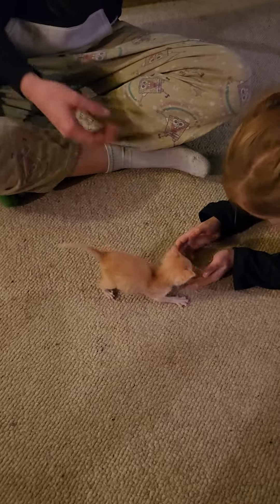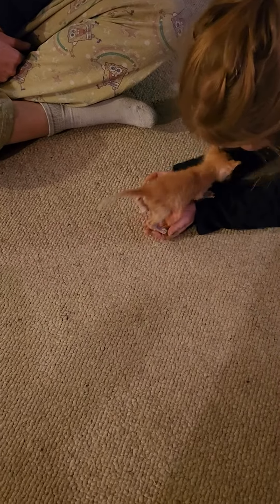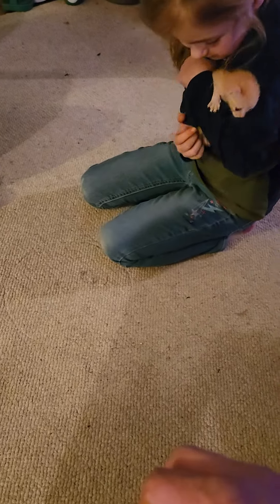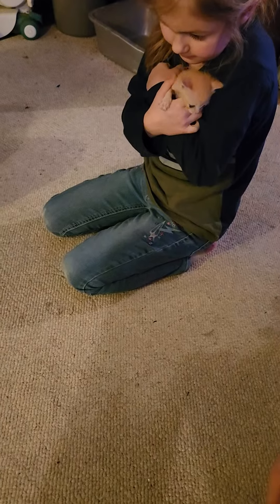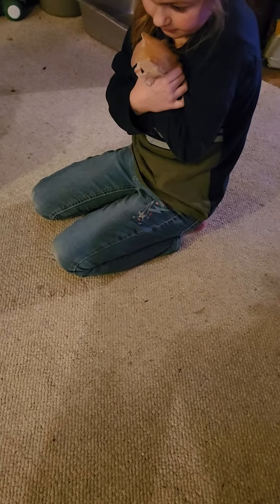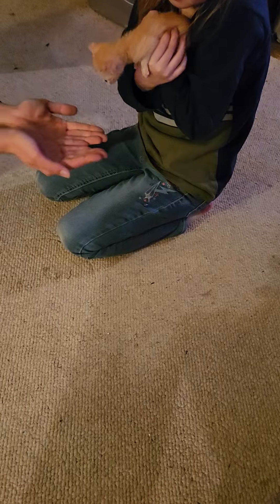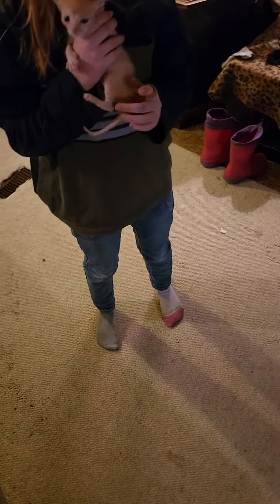kitten in jurassic world